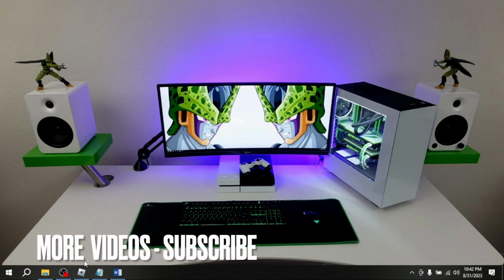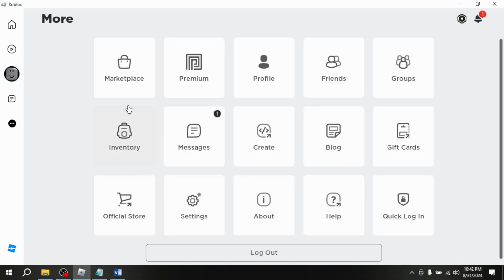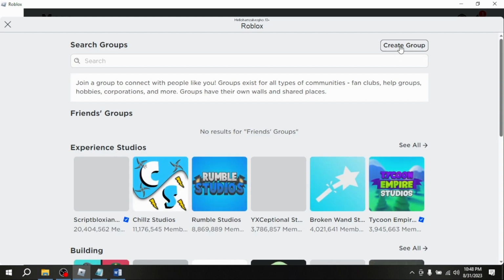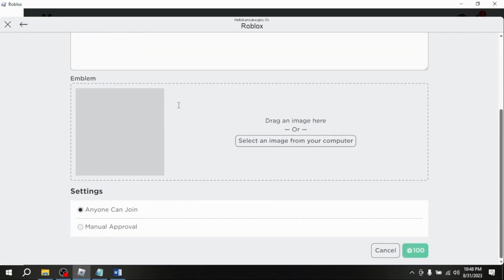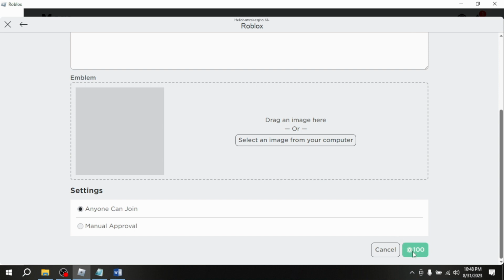✅ How To Create A Group On Roblox 🔴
About this tutorial:

Roblox is an online platform and game creation system that allows users to create and play games created by other users. It's known for its user-generated content and has gained immense popularity, especially among younger gamers. Here are some key aspects of Roblox:

User-Generated Games: Roblox is primarily a platform for user-generated games and experiences. Users can create their own games using the Roblox Studio, a game development tool provided by Roblox Corporation. These games cover a wide range of genres, from adventure and role-playing games to simulations, obstacle courses, and more.

Avatar Customization: Players can customize their avatars with a variety of virtual items, clothing, accessories, and animations. Many of these items are available for purchase using Robux, the in-game currency.
Get in touch!